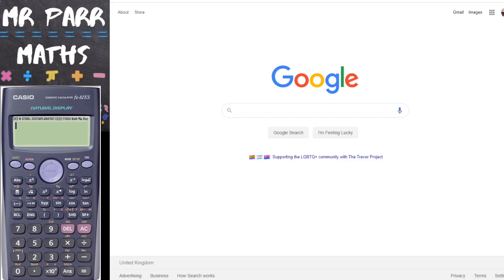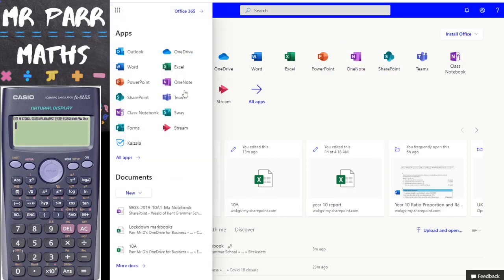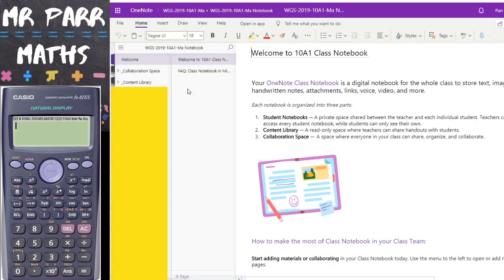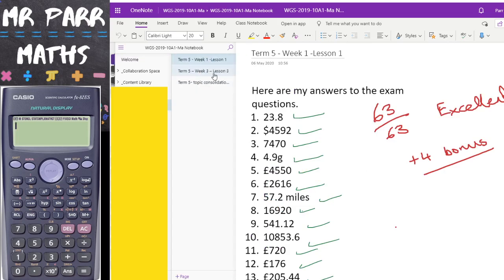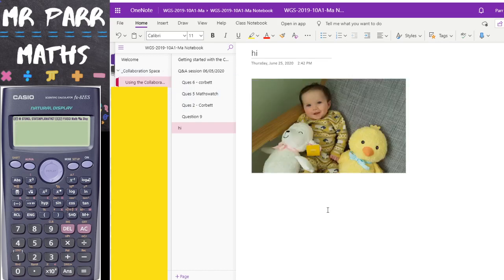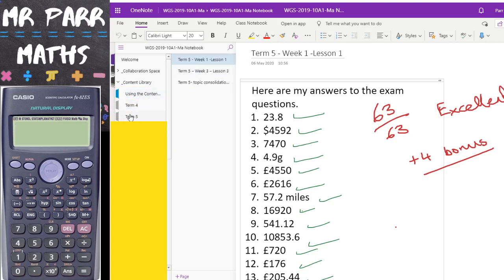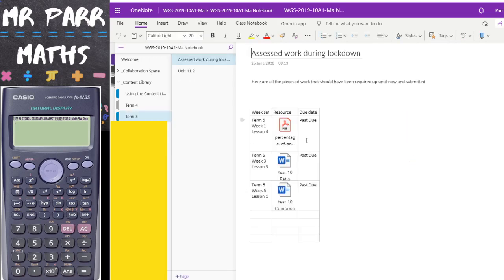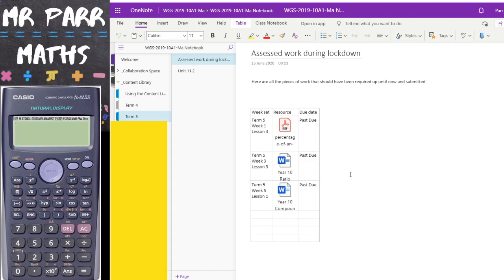How to use OneNote during lockdown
This video is to help you use Onenote to submit your work and find the work that needs to be submitted.